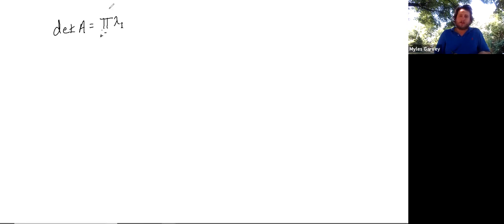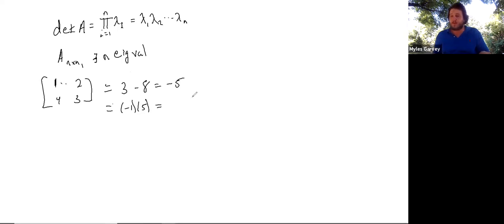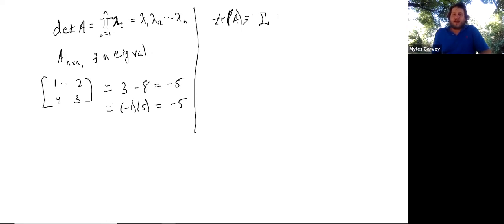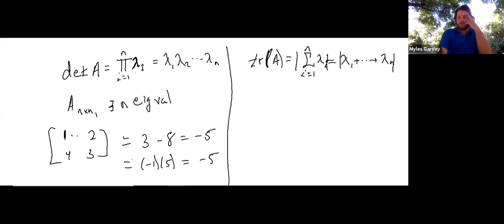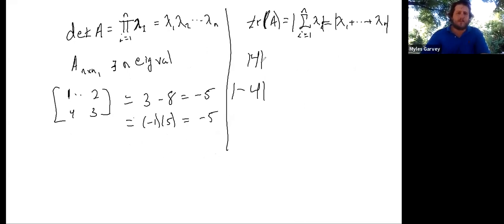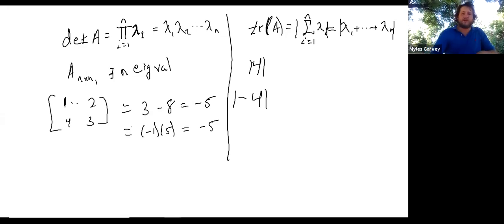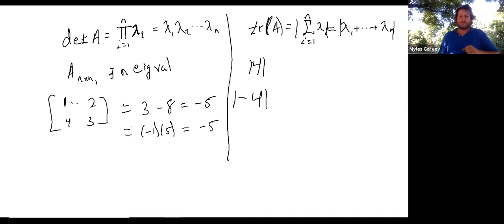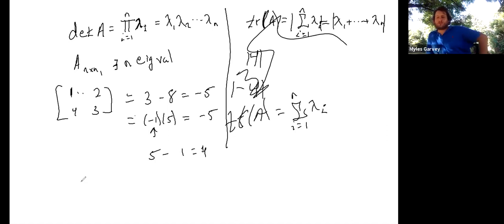Lecture 7 Eigenvalues and Eigenvectors Properties